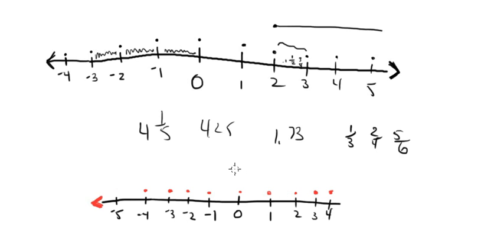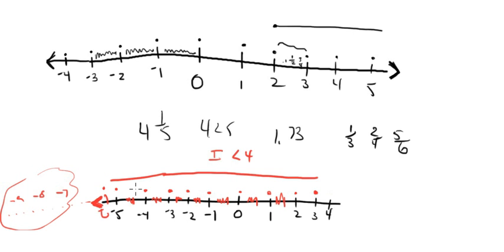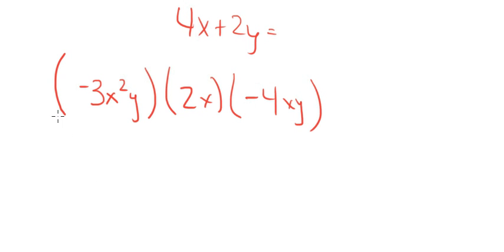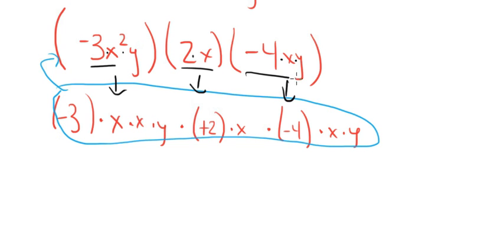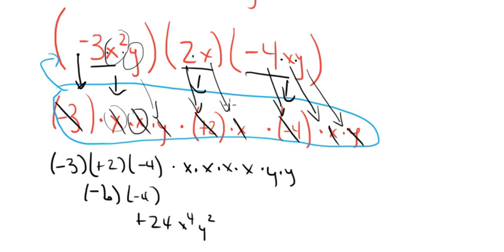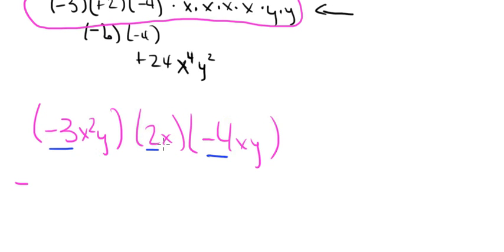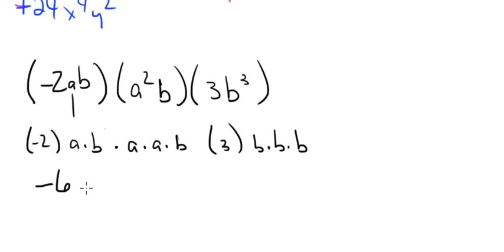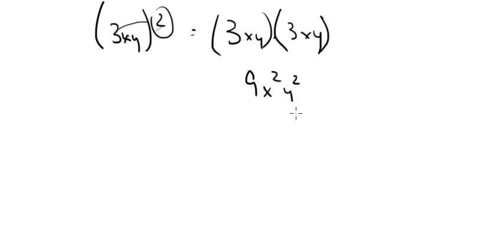7th math lesson 87